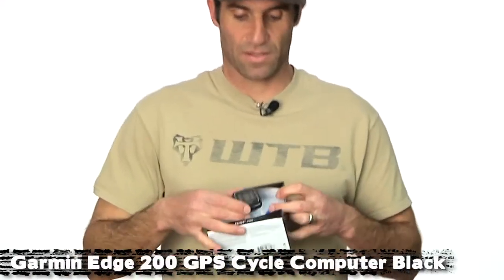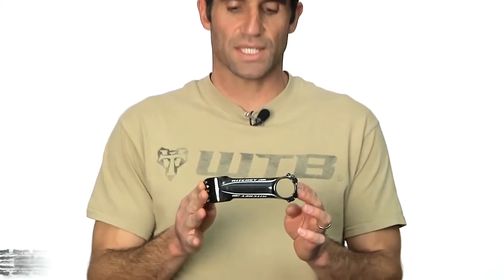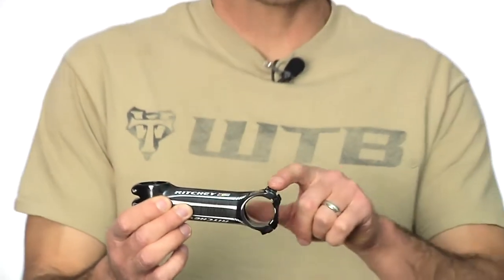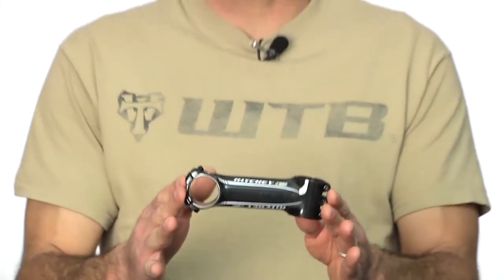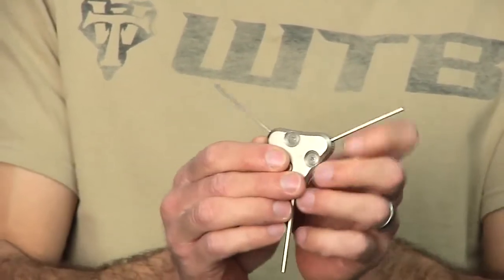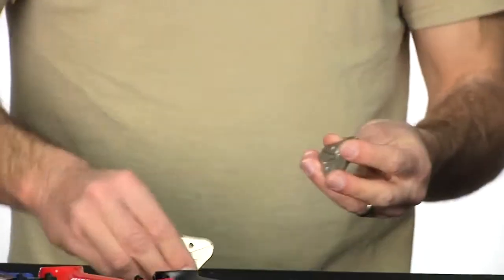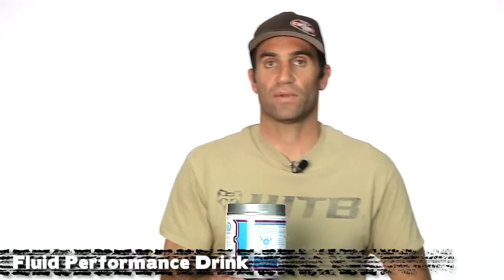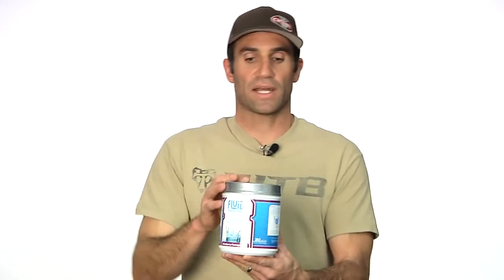Art's Cyclery | VLOG #39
Luke talks about some great items to spend your loot received over the holidays on, including: The Garmin Edge 200 Cycle Computer, Ritchey Stem WCS Carbon 200 Matrix C260, Lezyne 3-Way Wrench, and Fluid Performance Drink.